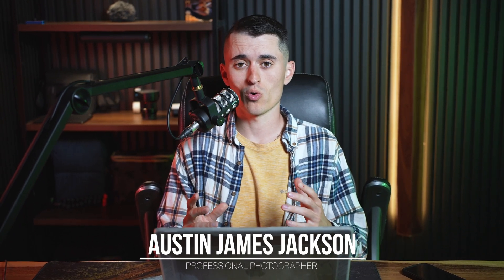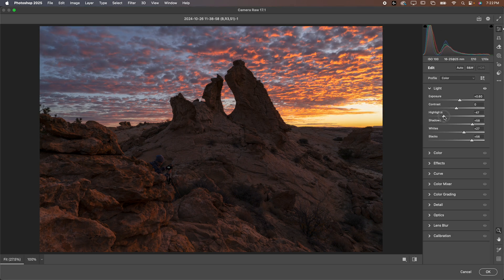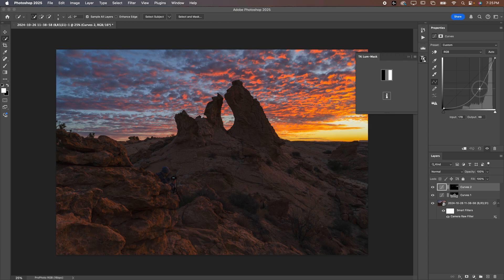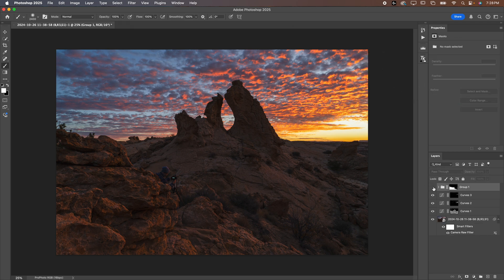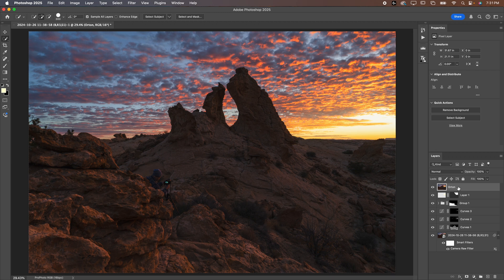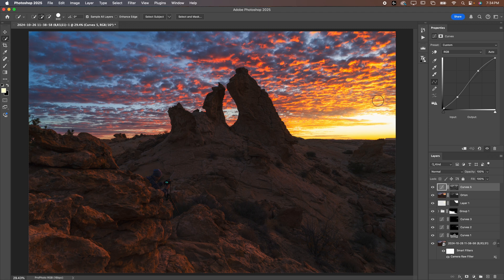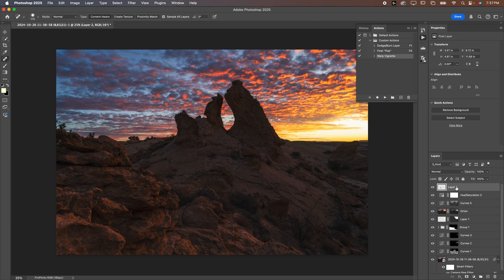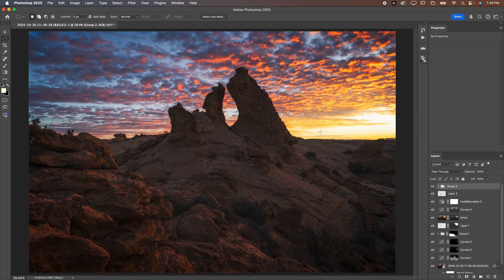Editing Landscape Photography in Photoshop — Full Walkthrough!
👨‍💻 Learn to post-process in this complete start-to-finish landscape photography edit in Adobe Photoshop.

Editing landscape photography isn't as difficult as you may think. In this video, you'll learn how to edit your landscape images in Adobe Photoshop from start to finish.

Most of the concepts covered in this video are covered at some point in my "Photoshop for Landscape Photographers" playlist on YouTube, so if there was something that didn't make sense, be sure to check out previous videos!

0:00 - Introduction
0:55 - Lightroom Classic
1:40 - Smart Objects
2:16 - Camera RAW
4:26 - Luminosity Masking
6:12 - Using Groups for Masking
7:36 - Dodge and Burn
9:34 - Orton Effect
11:30 - Midtone Contrast
12:37 - Color Adjustments
13:07 - Spot Healing
14:50 - Custom Vignette
17:27 - Conclusion